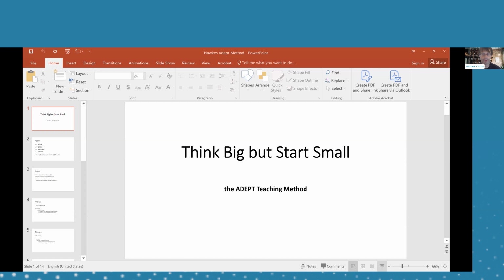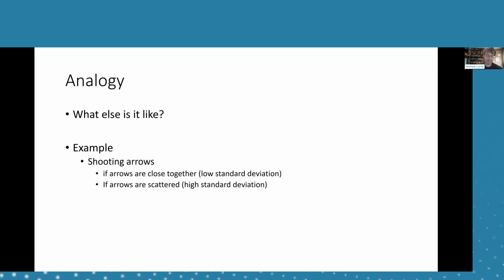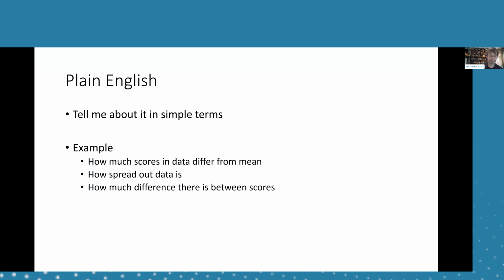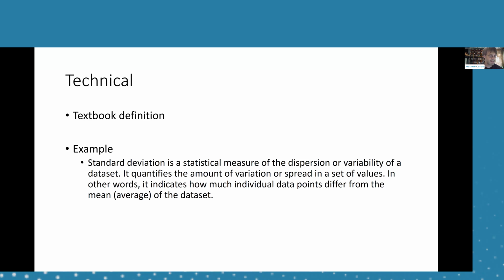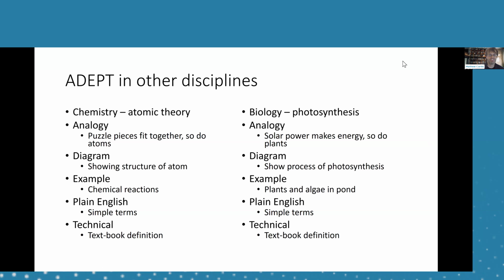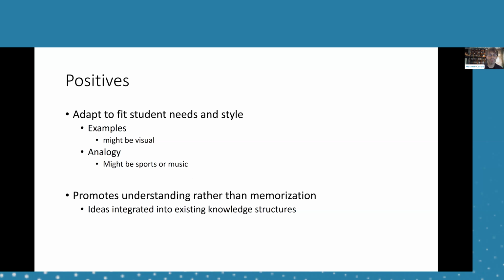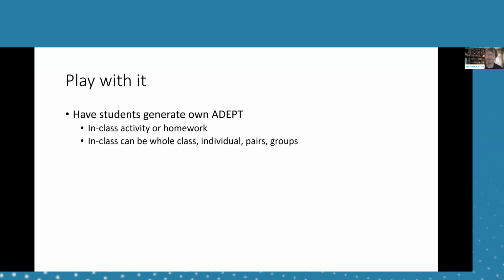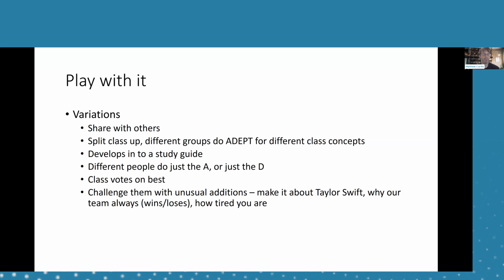Think Big but Start Small – the ADEPT Teaching Method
Speaker: Mathew Curtis, University of Southern California

The ADEPT method is an effective way to connect students with course material. The use of the ADEPT method provides a guide for instructors to break down complex large course constructs into smaller components. This happens via an A, analogy, D, Diagram, E, example, P, plain English, and T, technical, for the ADEPT method. After a brief discussion of the ADEPT method multiple examples of the use of the ADEPT method will be presented across a range of disciplines.